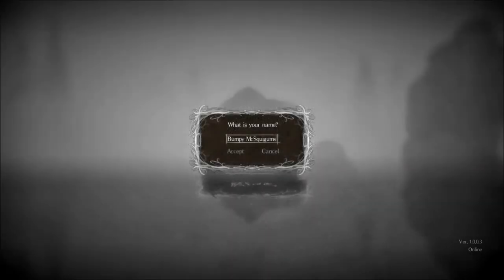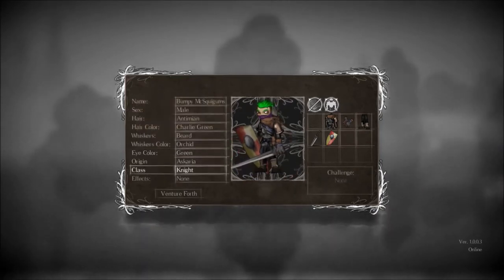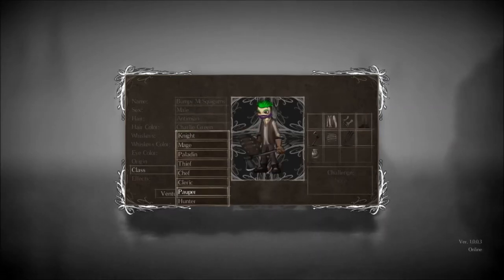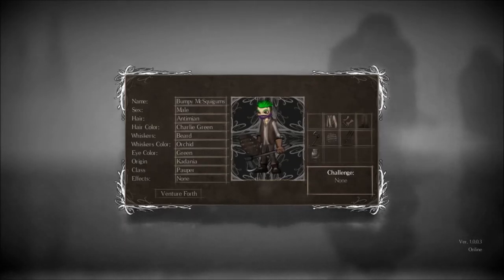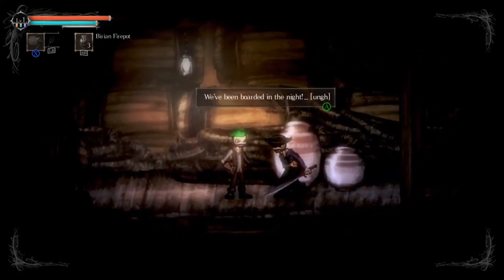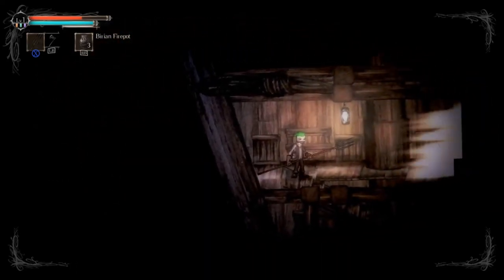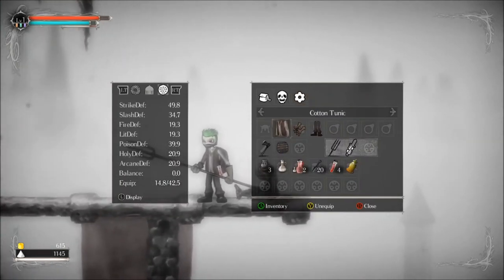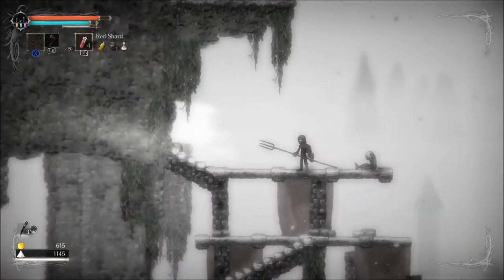Let's Play Salt And Sanctuary - Ep. 1 - Pauper's Pitchfork Of DOOM!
*Note*  Salt And Sanctuary released on May 17, 2016!

I almost passed right by Salt And Sanctuary, it was nearly lost in the hustle and bustle of new released games.  Thankfully I was informed it was amazing and sure enough it is!  From nearly missing it to super glad I'm able to cover it, it's time to begin my Let's Play Salt And Sanctuary!  I'm sure I'll get owned as I struggle with learning what I can and can't get away with, the range and combos of the different weapons and just my general falling off stuff.  It should keep you entertained if nothing else.  Let the dying begin!  Enjoy, because I certainly will!  :D

What Is Salt And Sanctuary?

Salt And Sanctuary is an extremely difficult 2D, gritty, side-scrolling metroidvania, RPG with fast and brutal combat, a stylistic and visceral art-style, and new challenges at every turn.  Choose your look, your class, and begin an epic, dark adventure which will more than likely see you dead, a lot.  Learn how to fight with unique weapons, gain levels, craft armor, and be overwhelmed by the overwhelming size of the skill tree.  This will be tough, but oh so rewarding.  Good luck and enjoy!

My thanks to the folks at Ska Studios for sending Salt And Sanctuary my way and to Tim at Misfits Attic for telling me about this amazing game in the first place.  I have to say I was blown away and I can't wait to get back to it!  :D